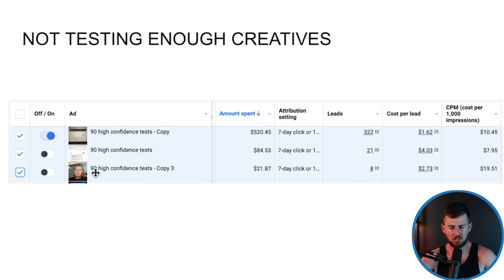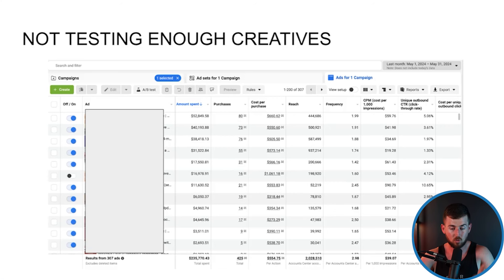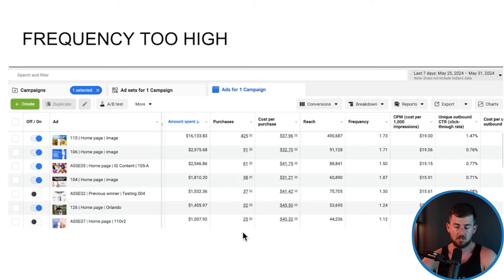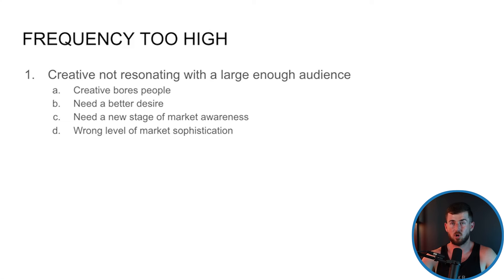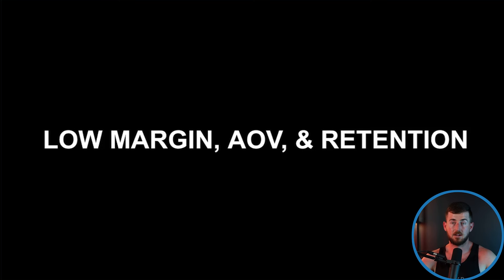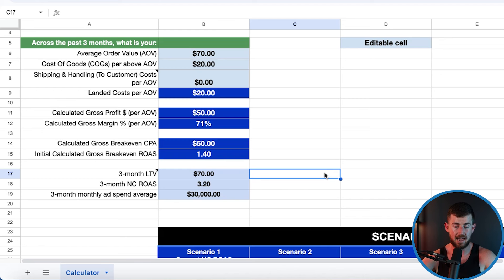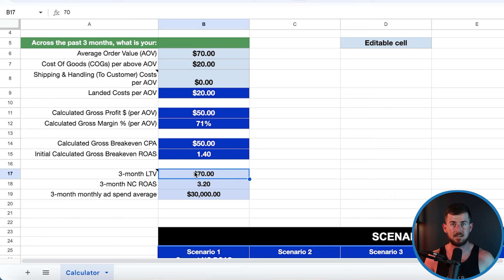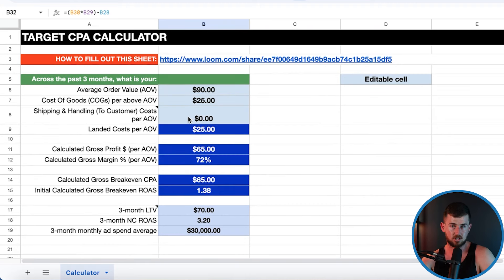CAN'T Scale Facebook Ads? (How to Fix It!)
I’ve been running Facebook ads since 2015 and have done over $50m in revenue for our clients. We work with various brands but the majority or e-commerce!

Why You Can’t Scale Facebook Ads! (And How to Fix It!)

In today’s video, I explain why you might be struggling to scale your Facebook ads and how to overcome these challenges.

Discover the importance of consistently testing new creatives, understanding your market awareness, and ensuring you have the right ad frequency. Learn how to improve your ROI by investing in fresh content and optimizing your ad spend strategy.

These insights are crucial for anyone looking to enhance their digital marketing efforts and achieve better results.

-Nick Theriot